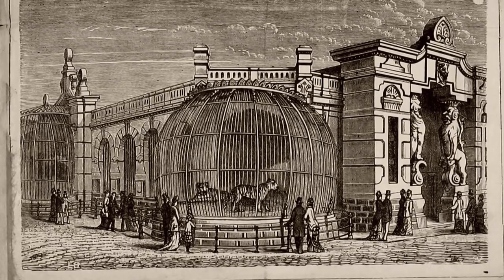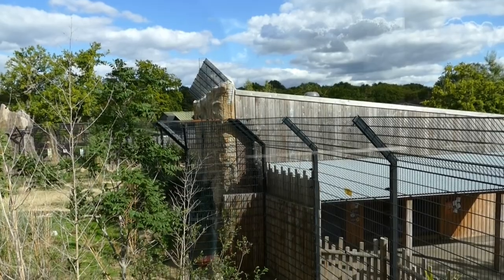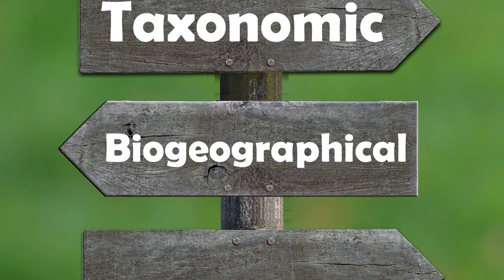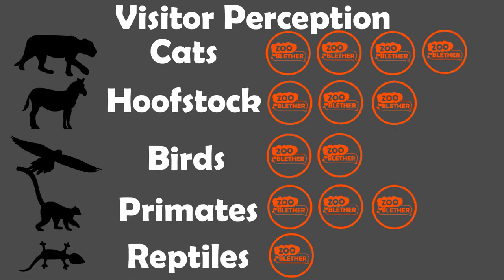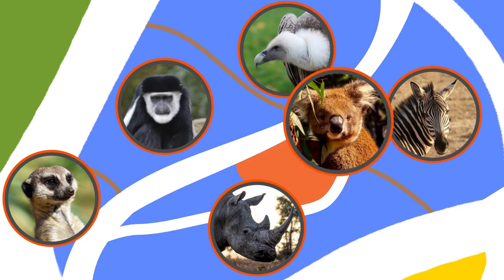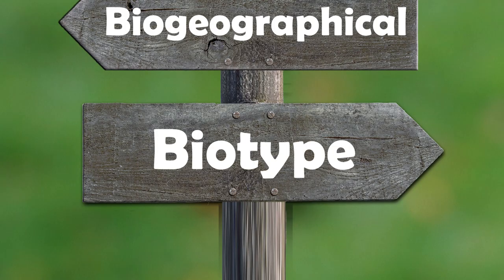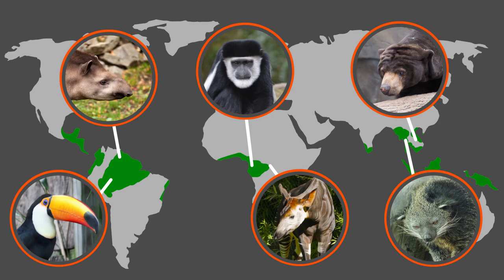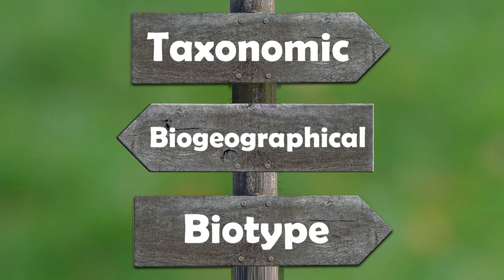Why zoo layouts are so confusing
How do zoos organise their animals? Is it to help you find your favourite species, to push an education or conservation message, or maybe something else?

Additional footed used with permission.